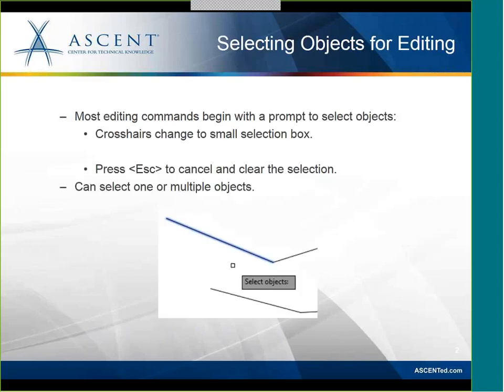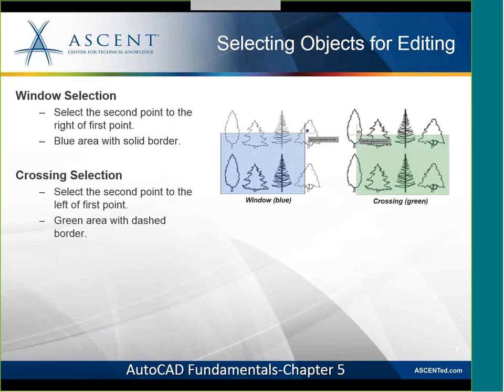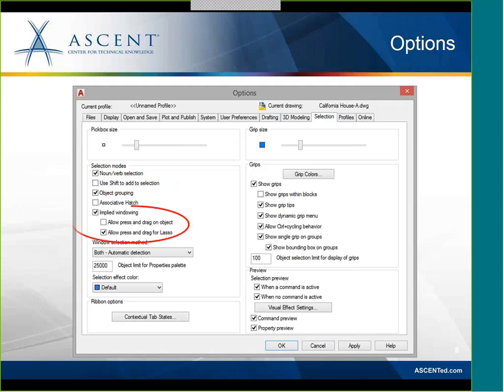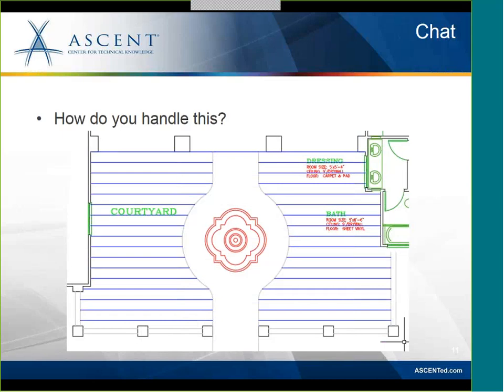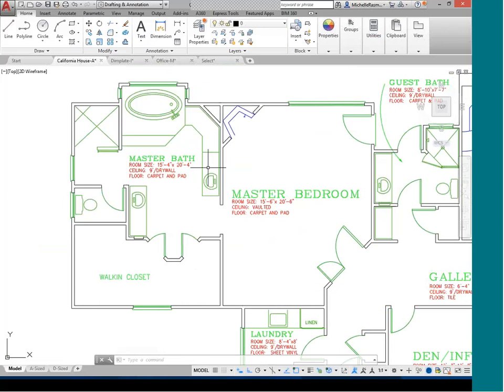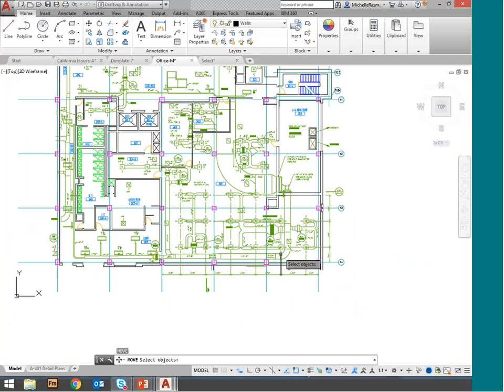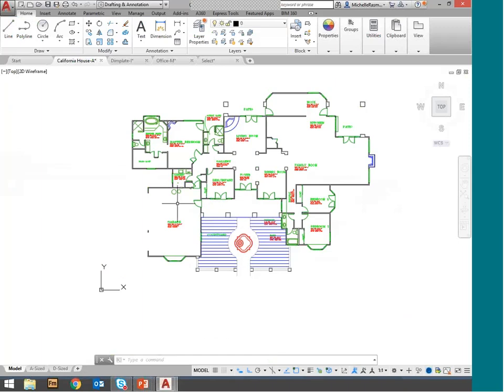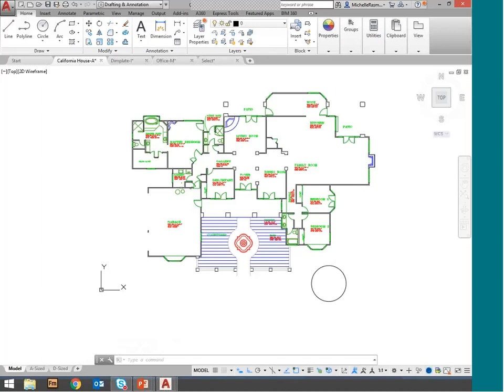Secrets of Selecting Objects in AutoCAD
While ASCENT Learning Guides cover all the different ways to select an object, they are covered in multiple sections depending on level of difficulty. In this webcast, Michelle will pull together and discuss the ways of selecting objects in the most efficient way possible.